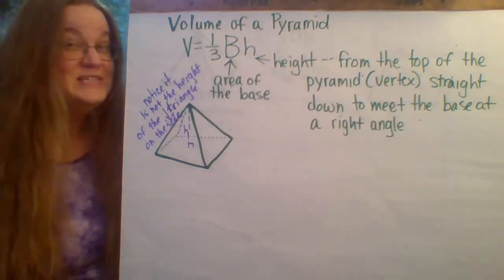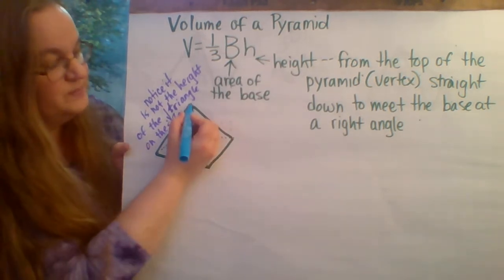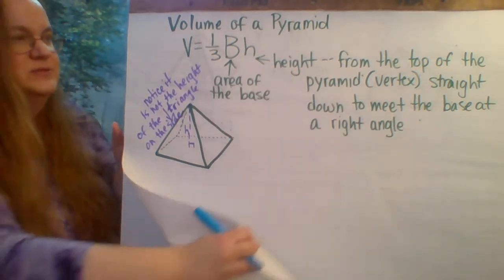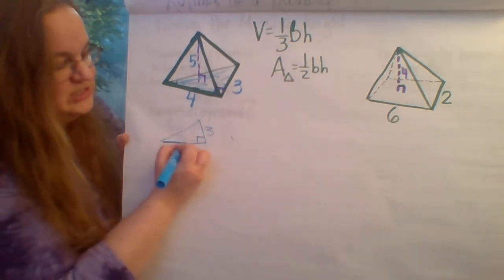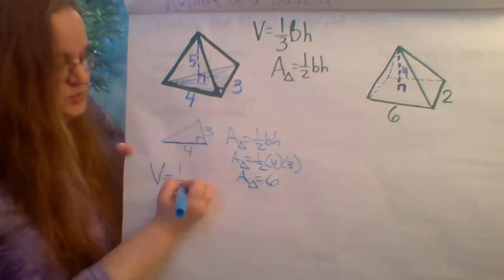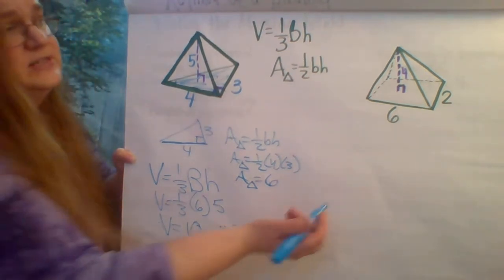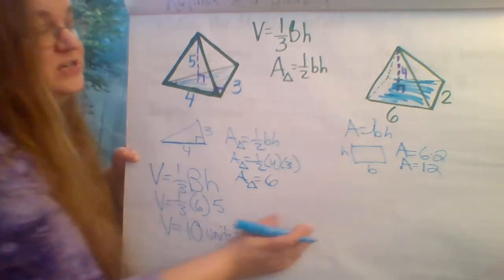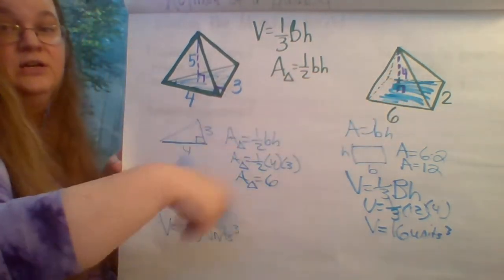Volume of Pyramids